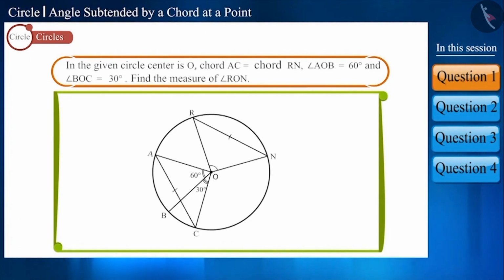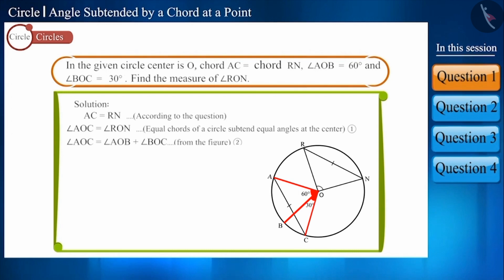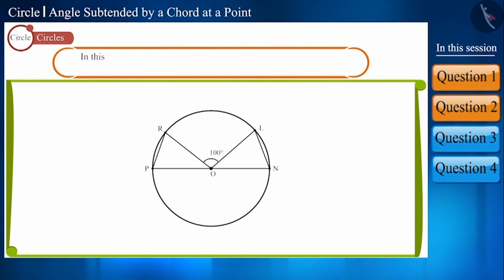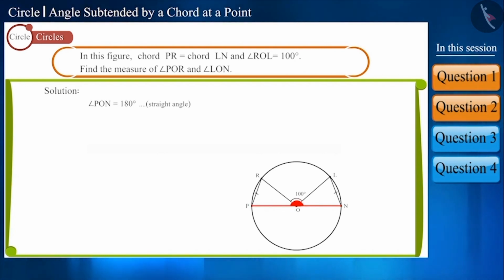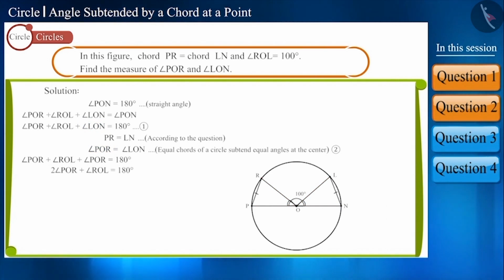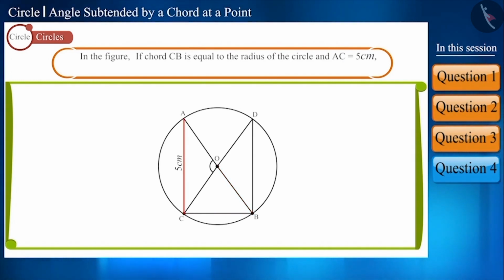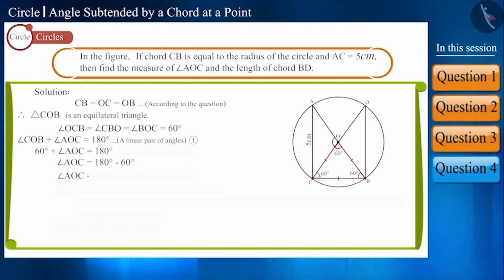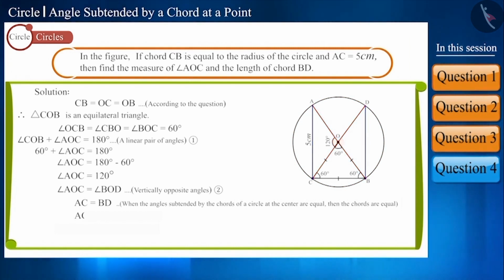Angle Subtended by a Chord at a Point | Part 3/4 | English | Class 9